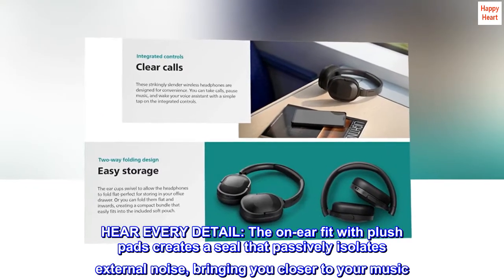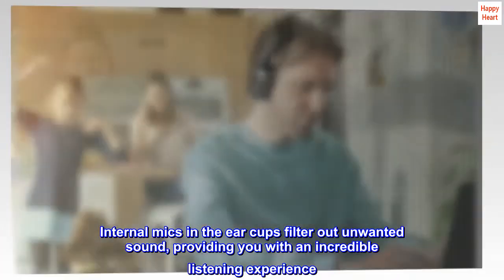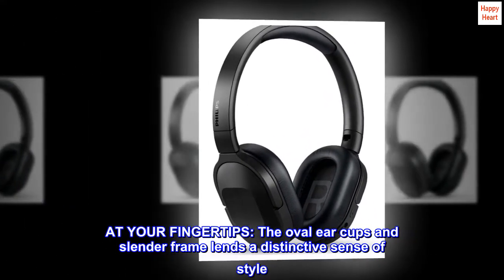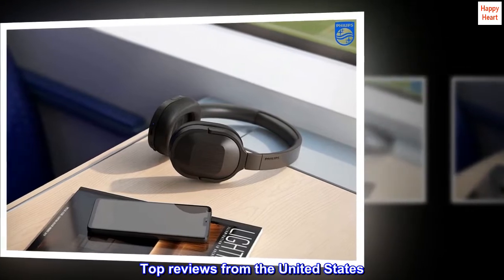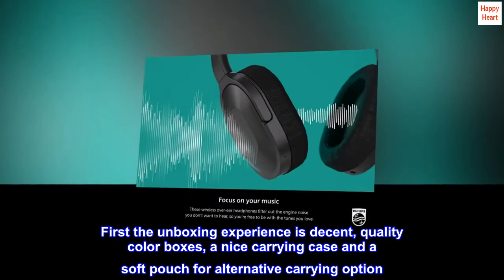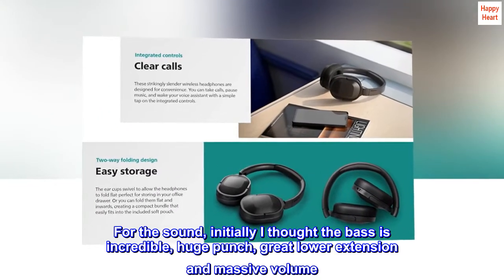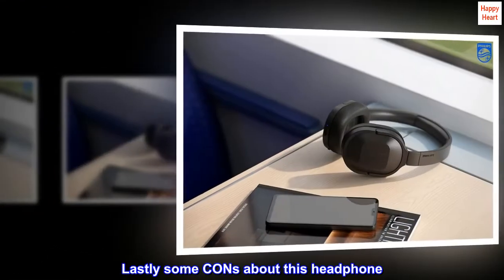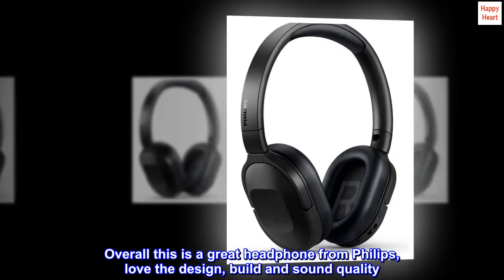Philips H6506 On-Ear Wireless Headphones with Active Noise Canceling (ANC) and Multipoint Bluetooth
HEAR EVERY DETAIL: The on-ear fit with plush pads creates a seal that passively isolates external noise, bringing you closer to your music. 32 mm drivers deliver deep bass and clear, detailed sound
FREE TO IMMERSE: H6505 comes with state-of-the-art active noise canceling technology. Internal mics in the ear cups filter out unwanted sound, providing you with an incredible listening experience. You get clearer calls, indoors or out
STREAMLINE YOUR WORKDAY: These headphones can connect to two Bluetooth devices at once thanks to Bluetooth MultiPoint. Ideal for multitasking. You can hear notifications from your phone while streaming videos from your laptop
AT YOUR FINGERTIPS: The oval ear cups and slender frame lends a distinctive sense of style. And they’re designed for convenience as well. You can take calls, pause music, and wake your voice assistant with a simple tap on the integrated controls
ANYTIME, ANYWHERE: With a single charge, you get up to 30 hours of playtime 25 with ANC. If time is short, a 15-minute boost can also give you two extra hours, so you’re always ready to go

When stumble upon this Philips L3 while shopping for an ANC headphone, the design really catches my attention. Was a bit concerned about the premium pricing which this could not live up to the standard from other well-known brands. But after unpacking this headphone, I’m very impressed. First the unboxing experience is decent, quality color boxes, a nice carrying case and a soft pouch for alternative carrying option. The headphone construction is incredibly solid. The materiel of the ear cup/headband is called Muirhead leather. This materiel has that incredible silky touch and feels comfortable even after hours of use. Paring with my latest pixel phone was a breeze. For the sound, initially I thought the bass is incredible, huge punch, great lower extension and massive volume. However, after a week+ I dialed down the bass a bit using Philips’s headphones APP in order to get a better sound stage and more treble clarity. ANC works great, canceled out 90% of the undesired background noise. Although I feel like some tweak is needed for the Awareness mode (Ambient Mix) but overall it’s definitely up there as of noise cancelling capability. Lastly some CONs about this headphone. It weights a bit heavy (although probably came from the premium materiel they’re using). Another CON is the carrying footprint, it is not as compact as other top travel-focused headphones. This is definitely not designed for mobility.
Overall this is a great headphone from Philips, love the design, build and sound quality. Keep it up Philips!